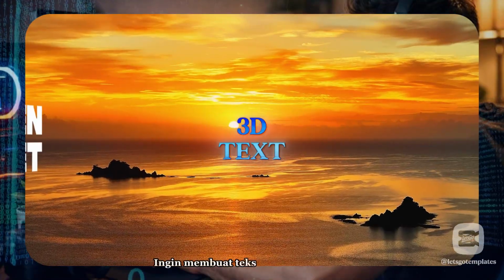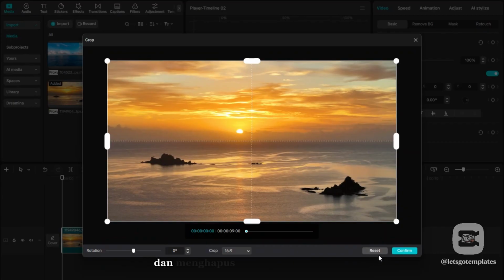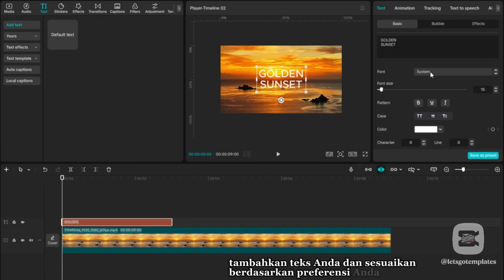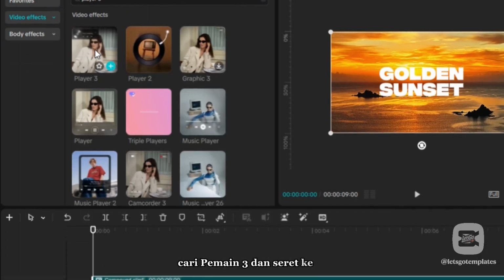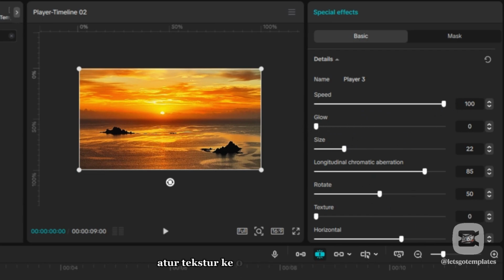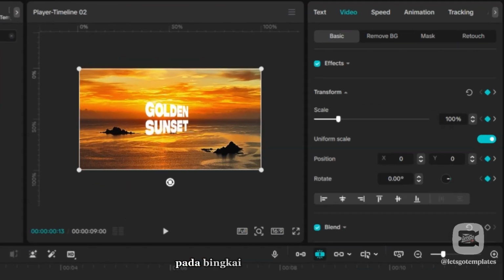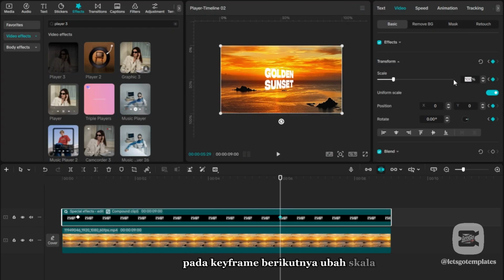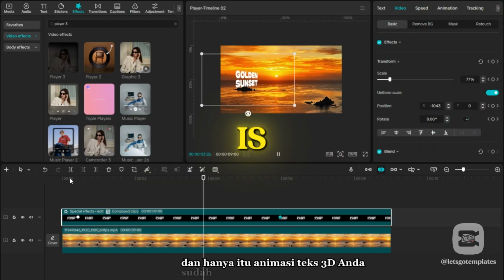CapCut Desktop Tutorial Day 28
3D Teks on CapCut PC